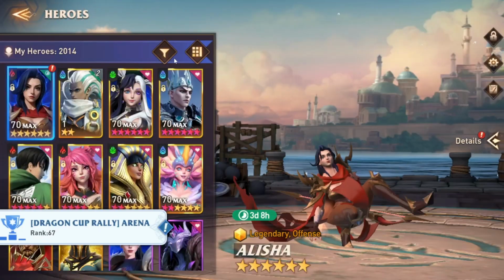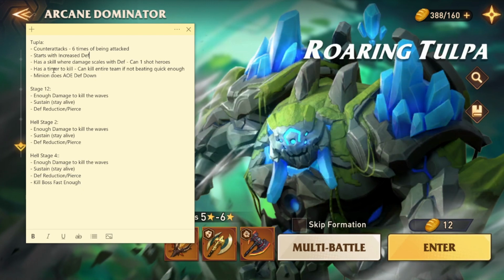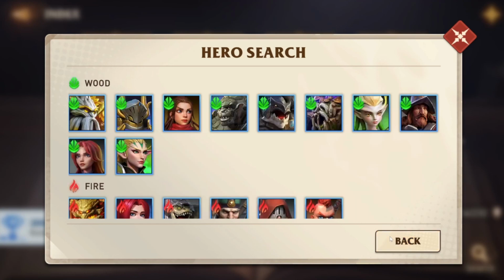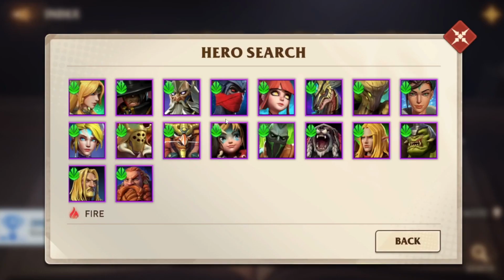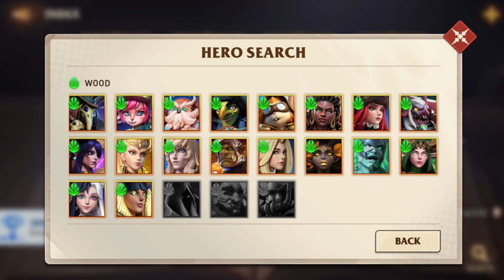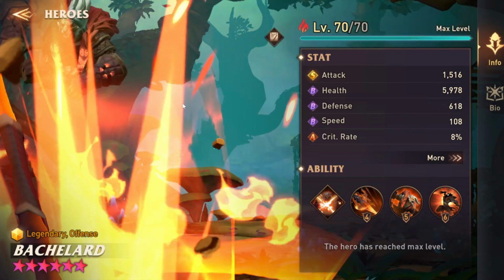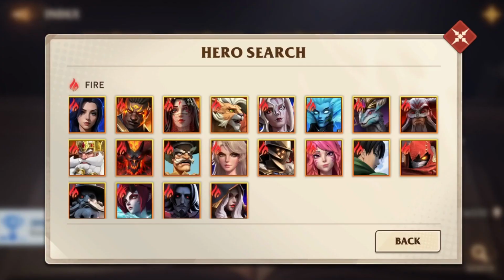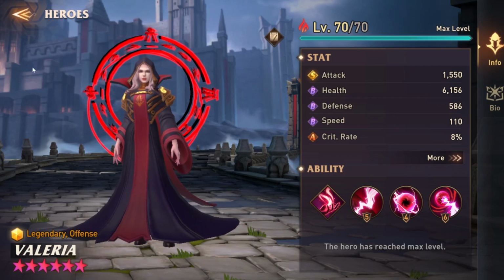Awaken: Chaos Era - Dungeon Series: Tulpa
Hey Everyone,

start of my dungeon series. Tulpa is first up. Let me know your thoughts on the format.